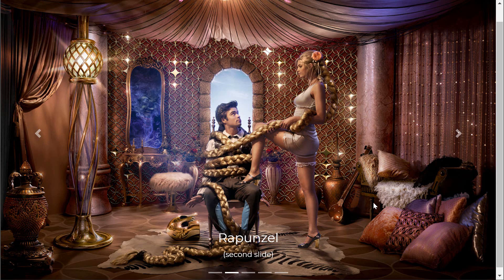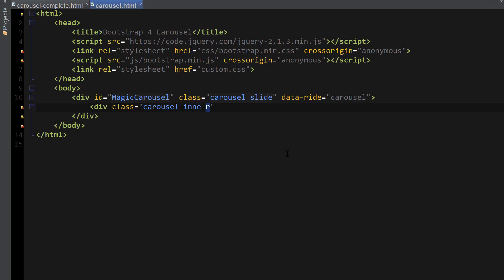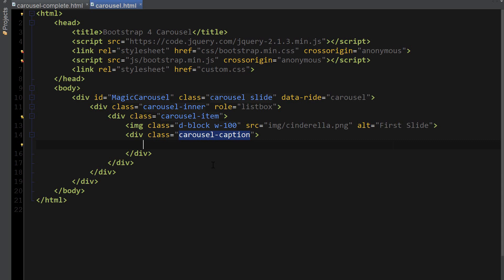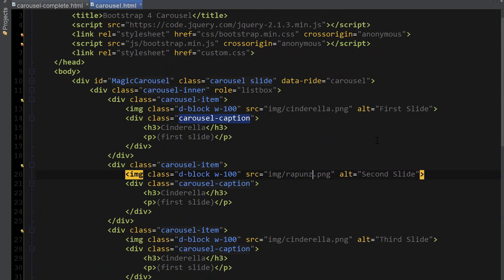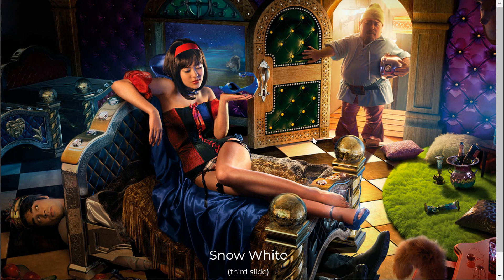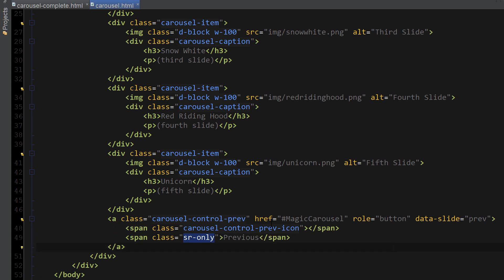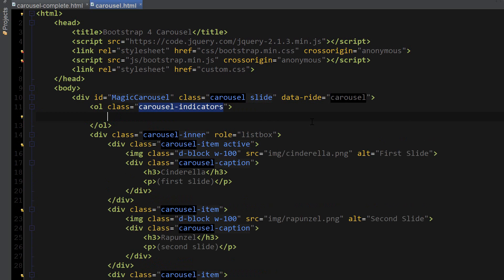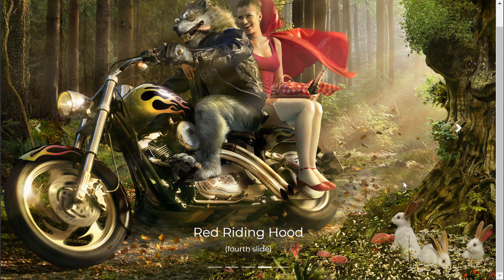Bootstrap 4 Carousel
UPDATE! (9/13/19) New features and improvements for Clever Techie Patreons:

1. Download full source code with detailed comments - easy to learn and understand code
2. Weekly source code file updates by Clever Techie - every time I learn new things about a topic I will add it to the source file and let you know about the update - keep up with the latest coding technologies
3. Library of custom Clever Techie functions with descriptive, easy to understand comments - skyrocket coding productivity, code more efficiently by using Clever library of custom re-usable functions
4. Syntax code summary - memorize and review previously learned code faster
4. Organized file structure - access all Clever Techie lessons, source code, graphics, diagrams and cheat sheet from a single workspace - no more searching around for previously covered material and source code - save enormous amount of time and effort
5. Outline of topics the source file covers - fast review of all previously learned coding lessons
6. Access to all full HD 1080p videos with no ads
7. Console input examples - interactive examples that make it easier to understand and learn coding
8. Access to updated PHP Programming Book by Clever Techie
9. Early access to Clever Techie videos

 In this video we're going to learn how to create a carousel in Bootstrap 4. A carousel is a slideshow for cycling through a series of pictures built with CSS and a bit of JavaScript. We're going to be adding next and previous controls as well as indicators which will let us know which slide we're currently viewing.